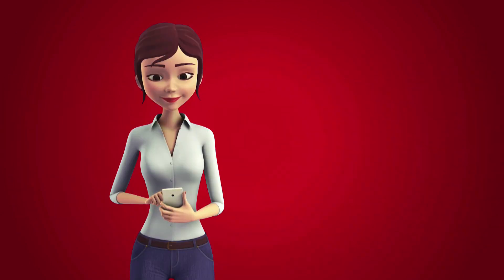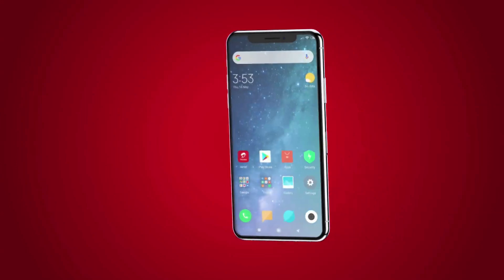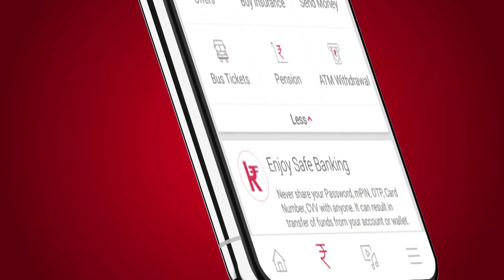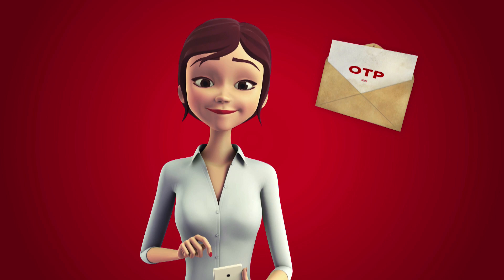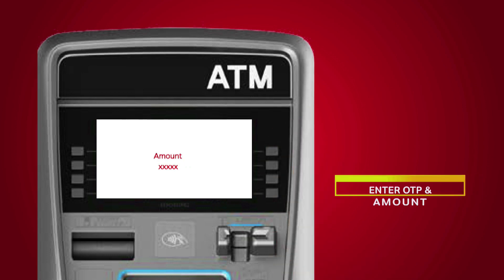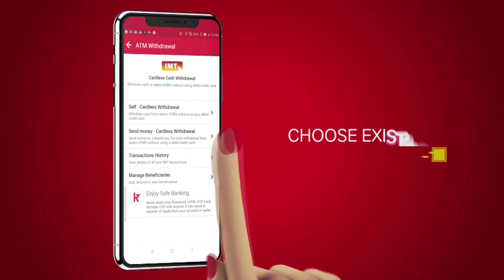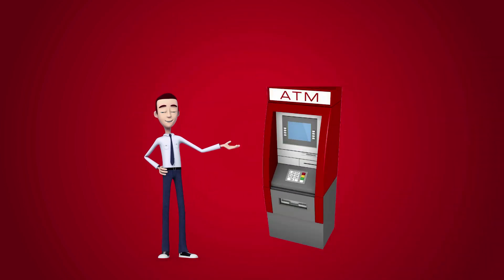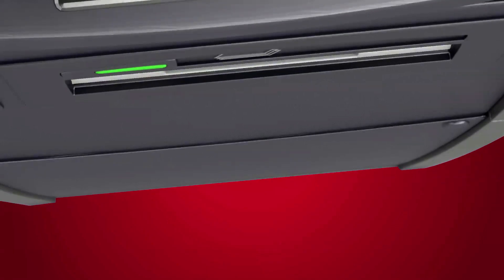Card-Less Cash withdrawal with Airtel Payments Bank!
Experience the ease of Card-Less Cash withdrawal at ATMs with Airtel Payments Bank.